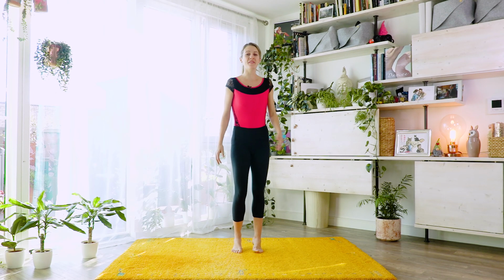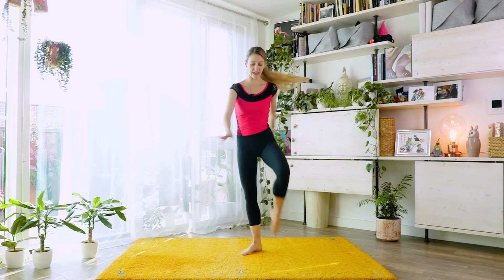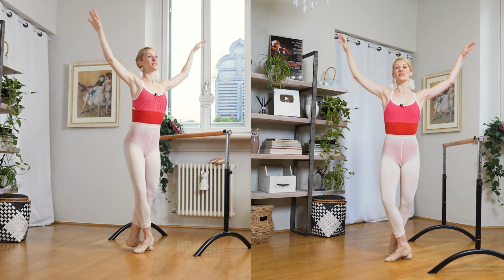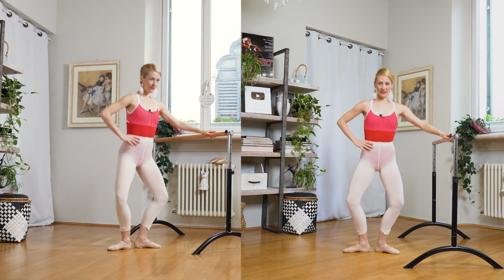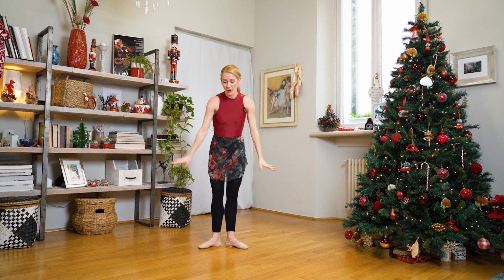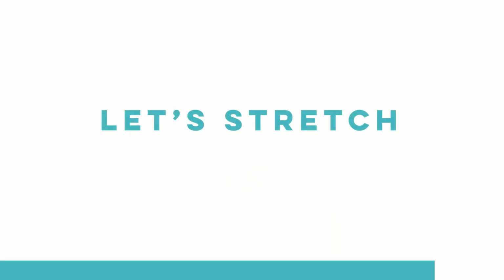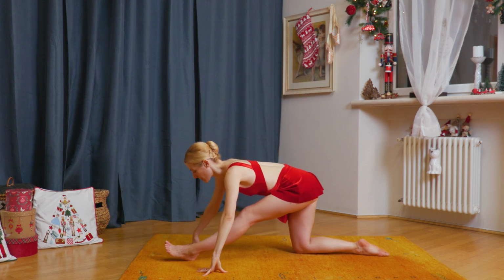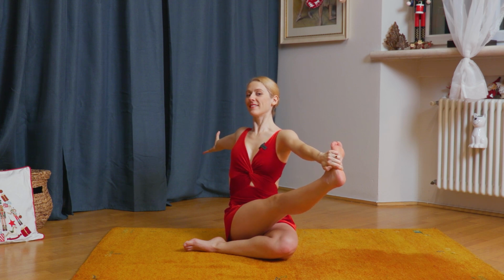35 min Christmas Ballet Class designed for beginners but enjoyable by all!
Welcome to your Festive Ballet Bliss Workout! Dive into the holiday spirit with our special 35 min Christmas Ballet session designed for beginners but enjoyable by all! 🩰🌟Would you like to receive my Christmas gift in your inbox?

✨ WORKOUT JOURNEY✨

🎅 Jingle Bell Warm-Up Cardio
Start with a heartwarming cardio session that mixes the merriment of jingle bells with the elegance of ballet to get your body toasty and ready for dance.

🎄 Nutcracker Ballet Barre
Embrace the holiday spirit with a Christmas Ballet Barre sequence inspired by the beloved Nutcracker ballet. Perfect for beginners, this barre workout will focus on classic ballet positions infused with the charm of Christmas, preparing you to dance with the sugarplum fairies in your dreams!

🌟 Enchanted Dance Flow
Flow with grace through a Christmas dance sequence that will make you feel like you're part of a festive ballet. Set to the timeless Nutcracker Suite with a sprinkle of festive flair, this dance flow is crafted to fill your heart with joy and your season with cheer.

☃️ Cozy Festive Stretch
Conclude your workout with a stretch session that’s like a warm Christmas hug for your muscles. This cozy cool-down will feature classic ballet stretches accompanied by soft, festive tunes, allowing you to wind down and embrace the peace and joy of the season.

✨ Why You'll Love This Workout ✨

🔹 Inclusive and Encouraging
Whether you're a dance newbie or a seasoned pro, you'll find joy and a challenge at your level.

🔹 Comprehensive Full-Body Exercise
Engage and tone your muscles with ballet's most beautiful movements, from the tips of your toes to the top of your head.

🔹 Holiday Vibes
Immerse yourself in the festive season with a workout that's as joyful as it is beneficial.

💫 Transform your holiday fitness routine into a winter wonderland waltz.

🩰🌟Would you like to receive my Christmas gift in your inbox?

Music by: Massimiliano Greco, Soren Bebe, David Plumpton and Andrew Holdsworth

✴CoFounder/Performer/Writer:                                        ✴
✴Alessia Lugoboni                                                              ✴
✴CoFounder/Cinematographer/Cameraman/Editor:    ✴
✴Iacopo Di Luigi                                                                   ✴